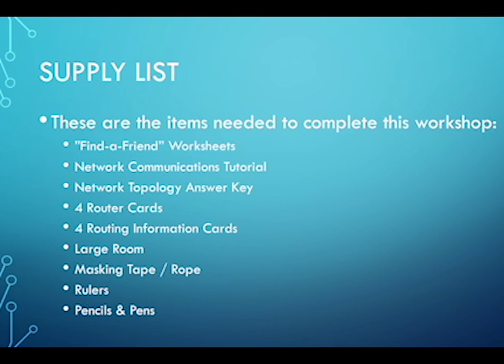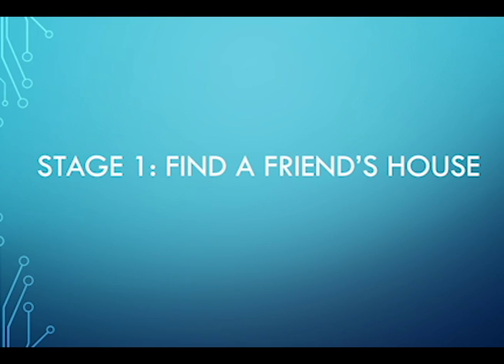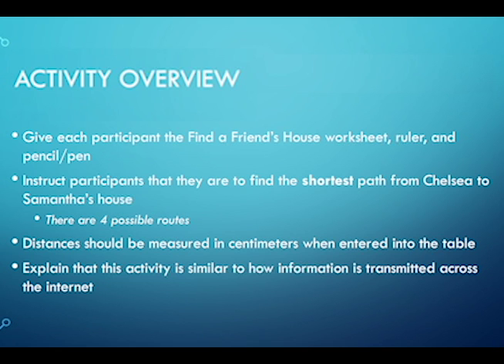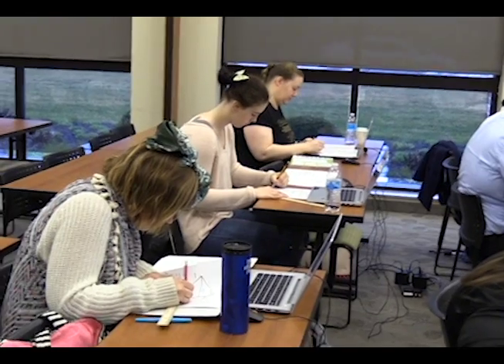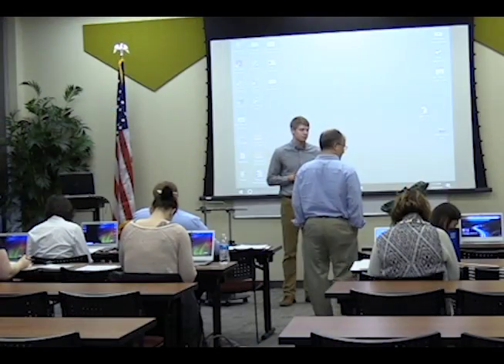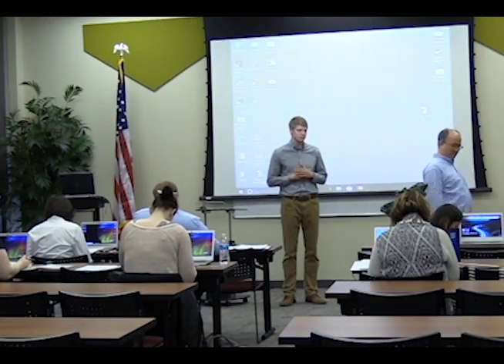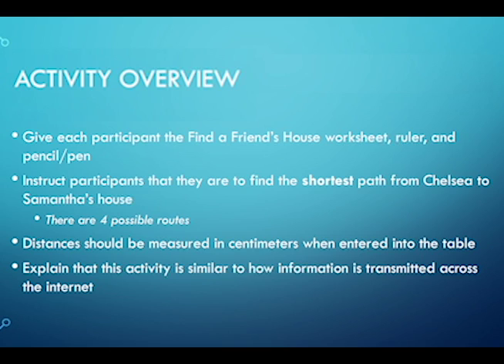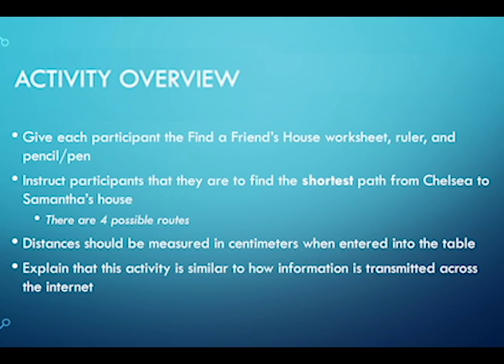Finding Facebook - An Internet Game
Participants will learn how information goes across a network (such as the Internet) to travel from source to destination. Participants will be assigned into one of the following roles: router, routing information packet, or data packet.